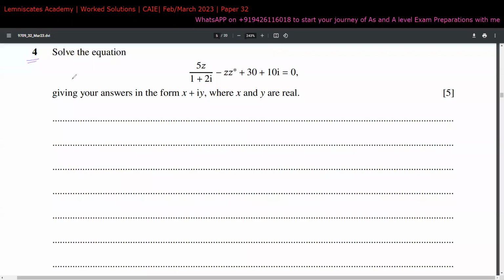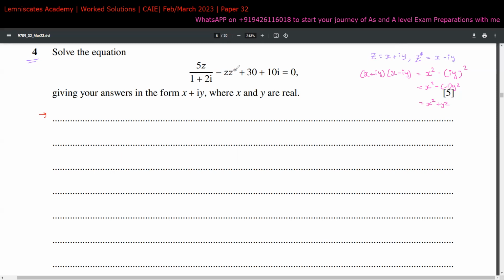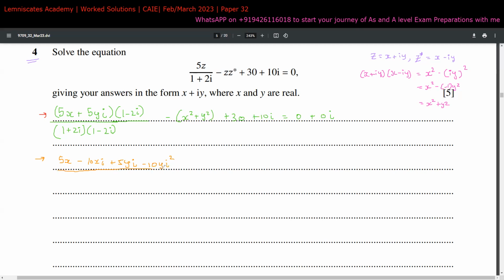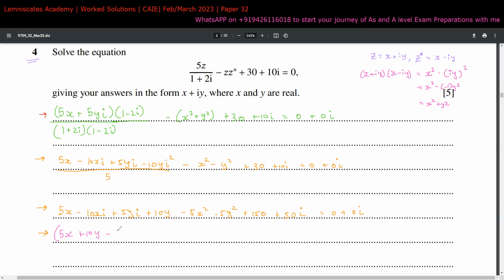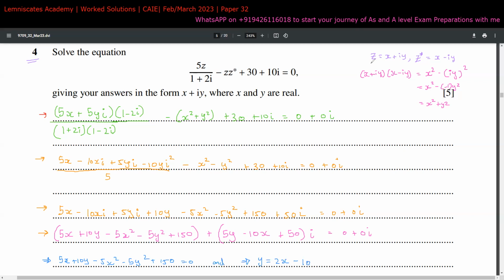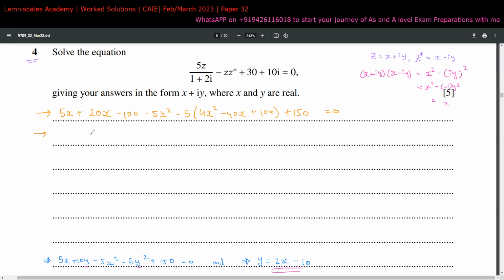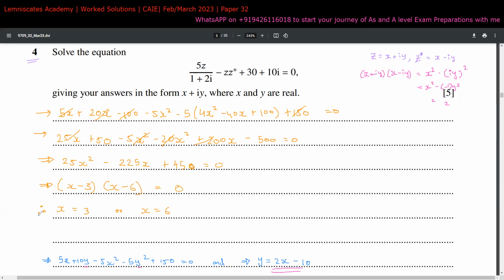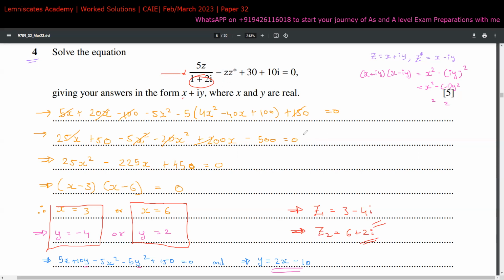9709_m23_qp_32 | Worked Solutions | Q4 | Complex Numbers - Solving for z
A level Pure Mathematics Paper 3 Variant 2 - Feb March 2023 Worked Solutions - Q4

★ Press Bell Notification button to get notifications whenever we upload.

Thank you! ^_^